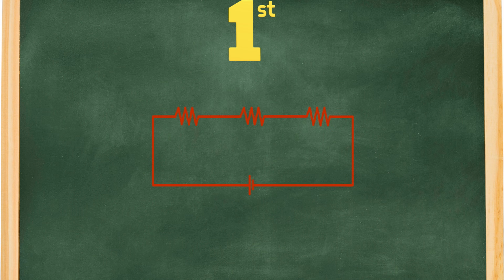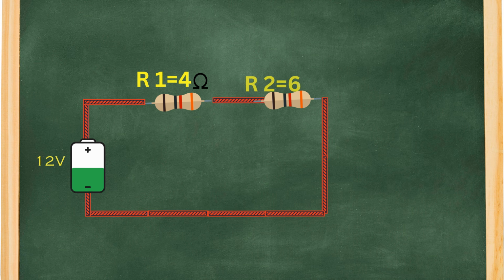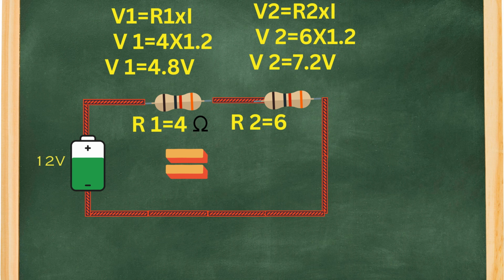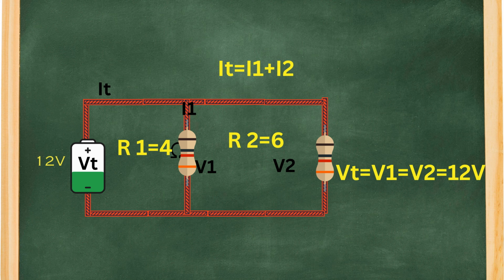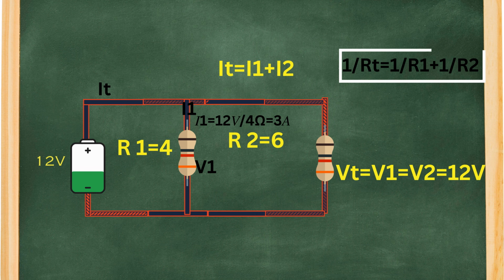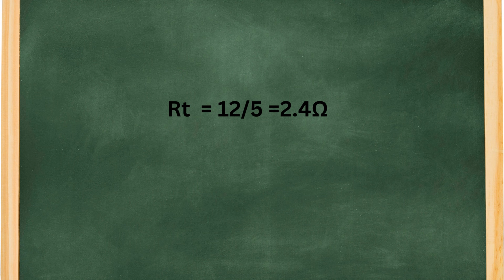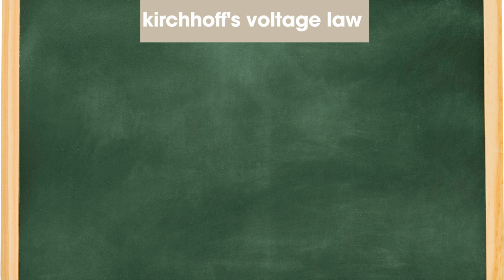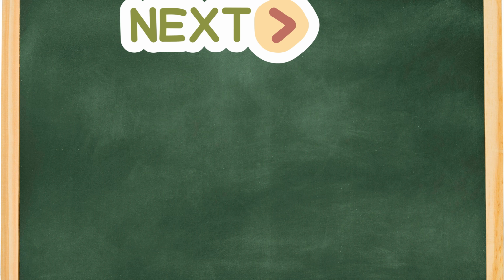basic electrical circuit analytics Ohm's law and Kirchhoff's laws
In this video on basic electrical circuit analytics, we explore series circuits, parallel circuits, Ohm's Law, and Kirchhoff's Laws. Perfect for beginners and those needing a refresher, with clear explanations and practical examples. Dive into the fundamentals of electrical circuits and enhance your understanding of these essential topics.